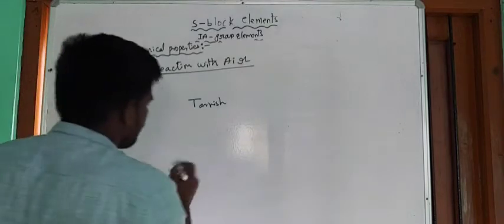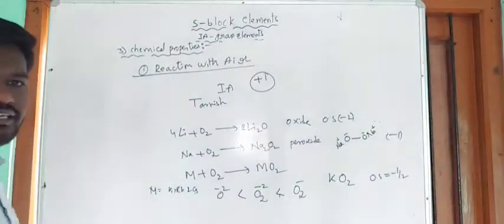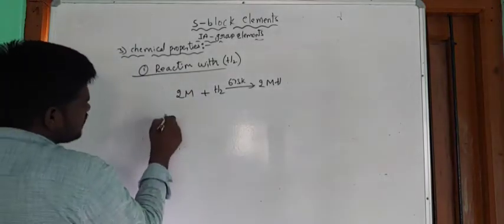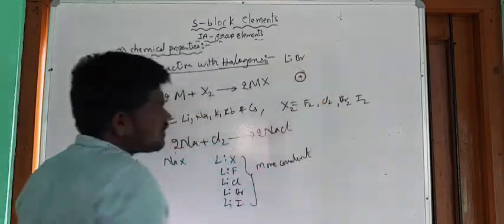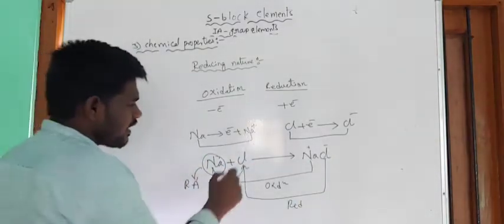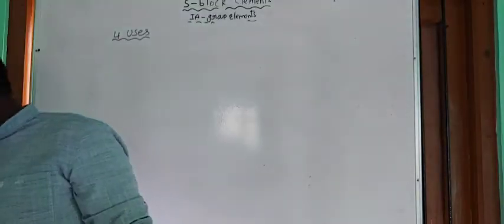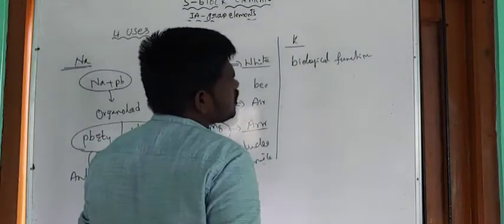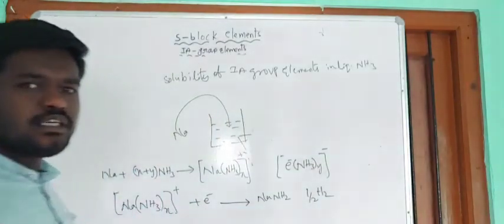s-block elements (1st group-2)